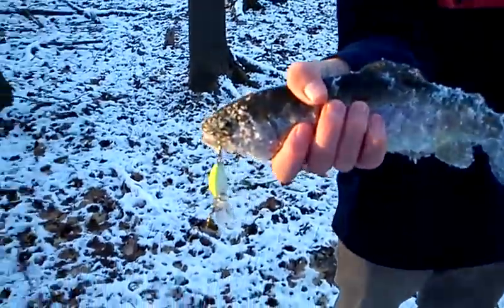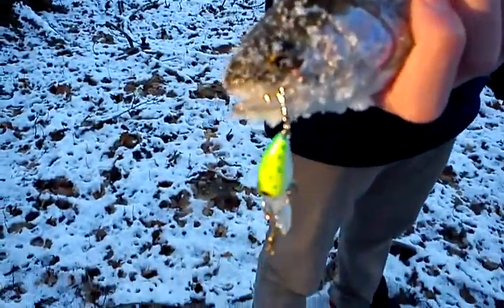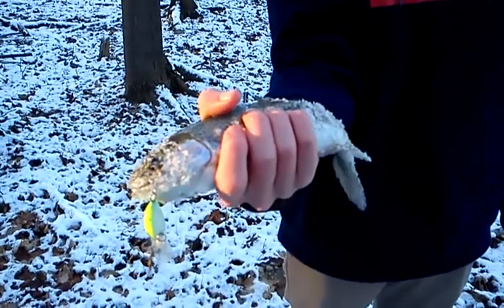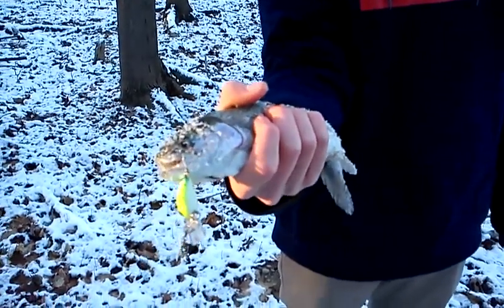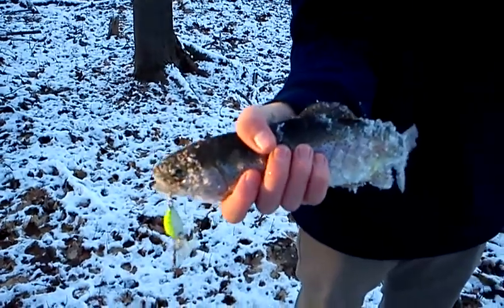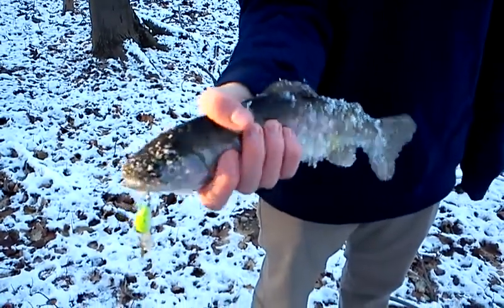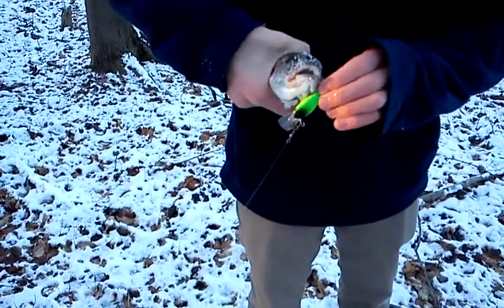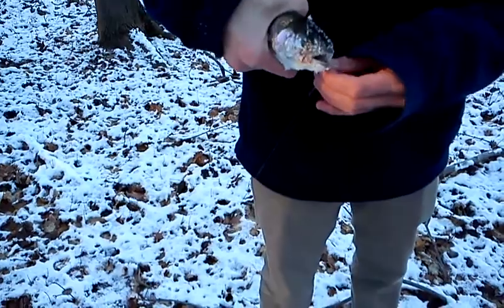Trout on the mangler crankbait (rainbow)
Trout on the mangler crankbait.